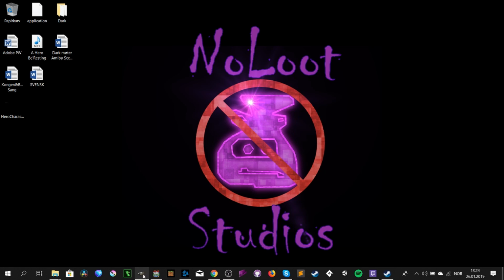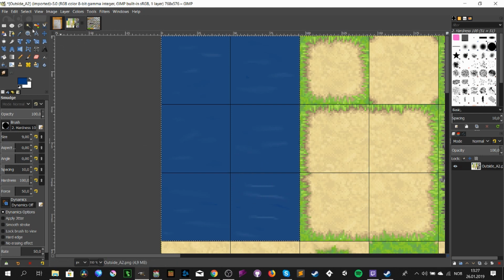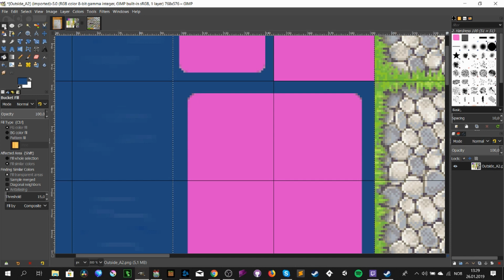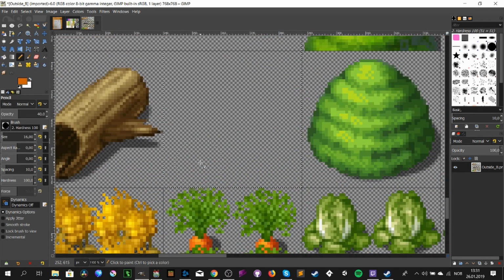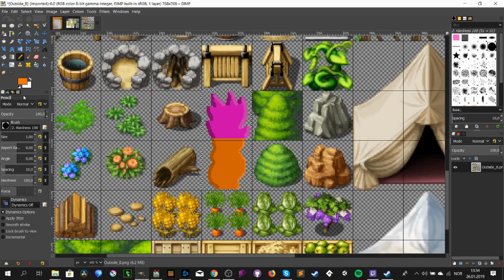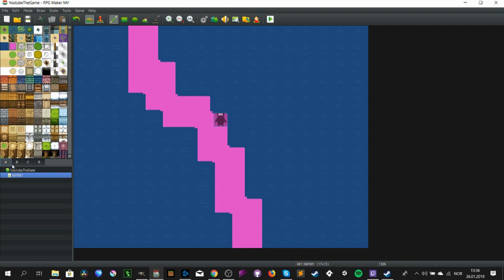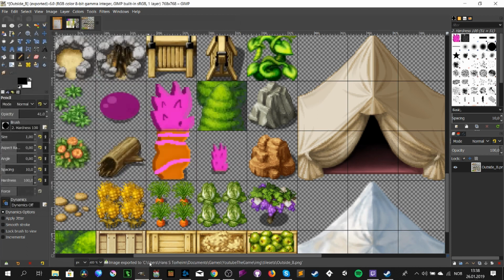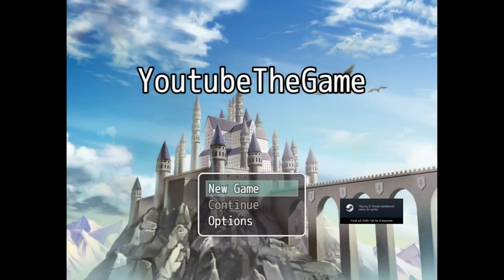RPG Maker MV- Tutorial pt.3 - "Custom tilesets && movement, sound bonus"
NoLoot Studios is a Norwegian game developer.